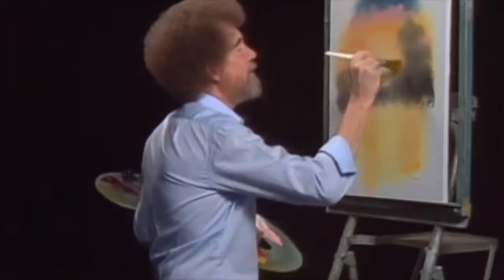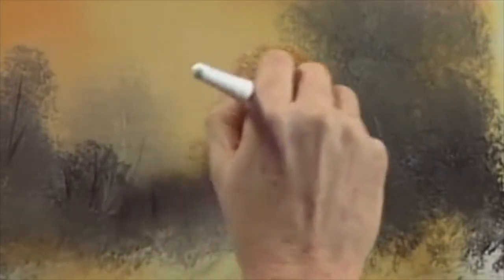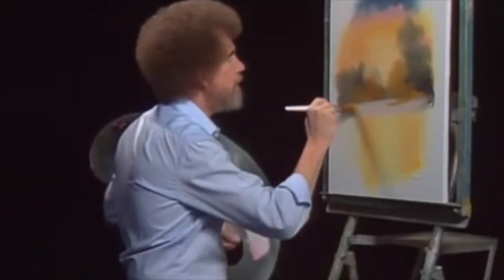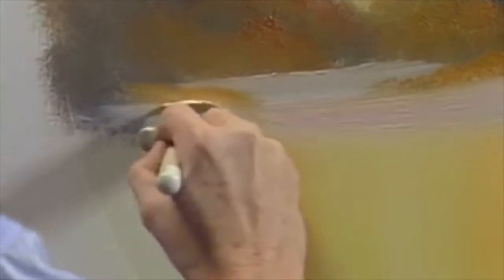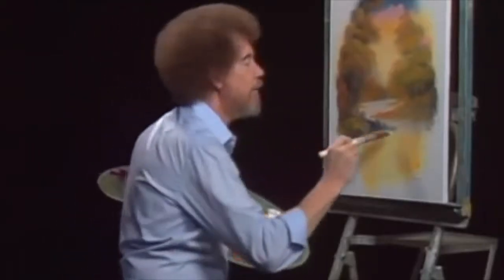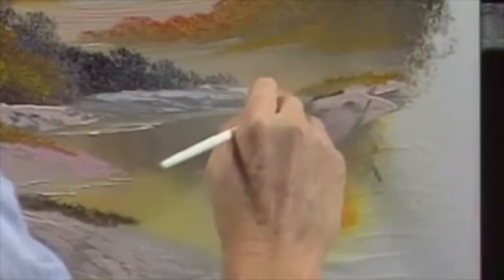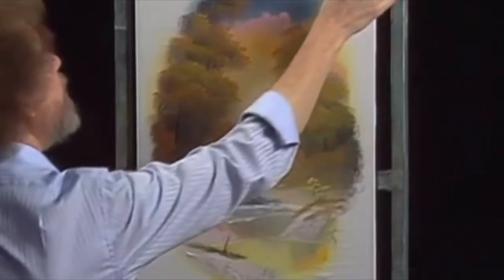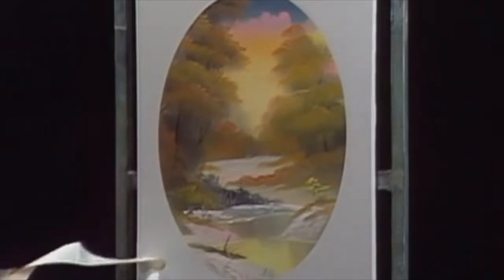Bob Ross in 2 Minutes: Gavin H.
Happy Little Trees.